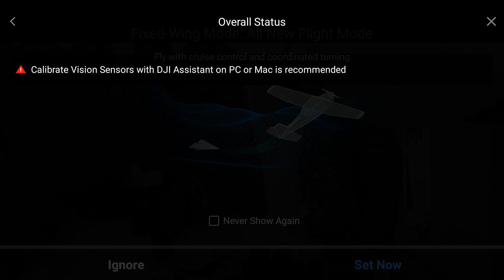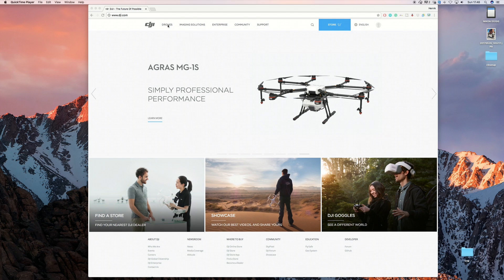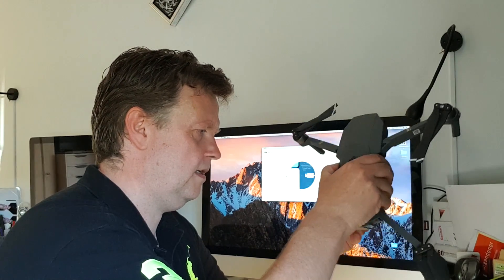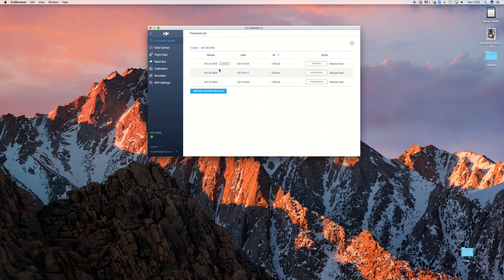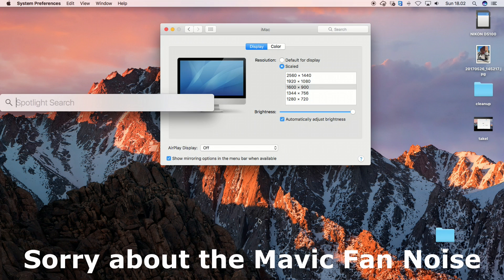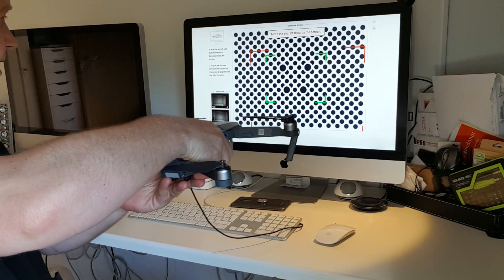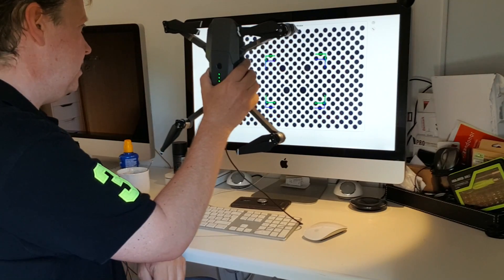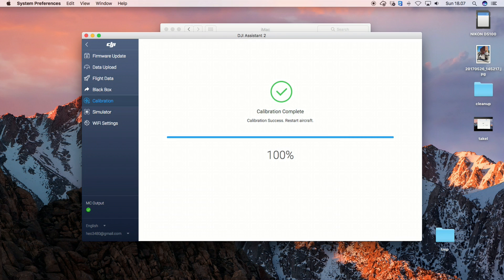How to CALIBRATE Mavic Pro Vision System - DJI Assistant 2 Tutorial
I ran into a bit of a challenge the DJI Go 4 App told me that my Mavic Pro firmware was abnormal. When I looked into it, it turned out that it came up with this message saying calibrate vision sensor with DJI Assistant on PC or Mac is recommended. In this tutorial, I will show you how to calibrate Mavic Pro vision system with DJI Assistant 2.

Before we start the procedure of Mavic Vision System Calibration I just want to remind you that we upload and Drone & eWheel related material each week to help you get the best out of your equipment.

You need 3 things to be able to calibrate the vision system on your Mavic Pro. You need the Mavic of course and then you need the micro USB cable that came with the Mavic. Finally, you need to go to the DJI website and download the DJI Assistant 2.

-- MY DRONES --
✅DJI Mavic Mini Fly More Combo
✅DJI Mavic 2 Pro
✅Freewell Polarizer ND filter Kit
✅Freewell Long Exposure ND filter Kit

✅Sony 24mm F1.4 GM
✅Sony 16-35mm F4
✅Sony A7iii Body
✅Sony 24-105mm F4

-- CAMERA SIDE KICKS --
✅OSMO Pocket
✅OSMO Action
✅GOPRO HERO 7 BLACK

-- AUDIO EQUIPMENT --
✅Shotgun Microphone: Røde Videomic Pro+
✅External Recorder: Zoom H1N
✅BOYA LM20 Lapel Microphone

-- 4K SD CARDS FAST ENOUGH FOR 4K VIDEO --

-- YOUTUBE Video Studio Light
✅YONGNUO YN300 Air 5500K

-- IMPORTANT --